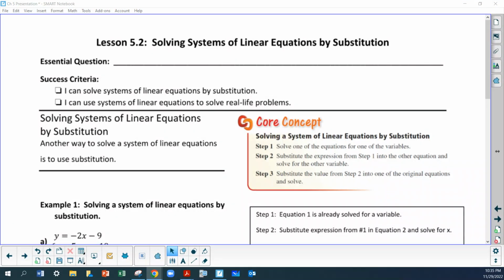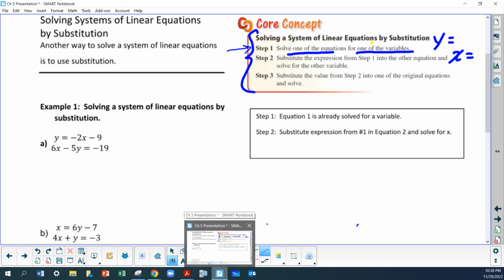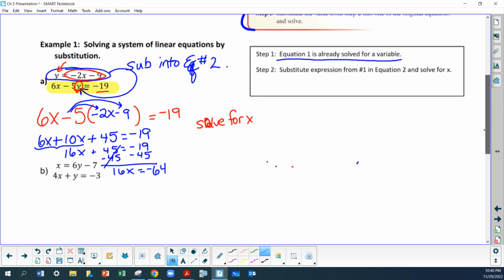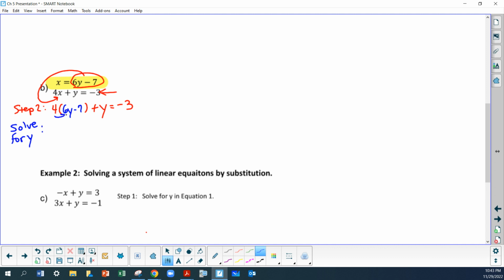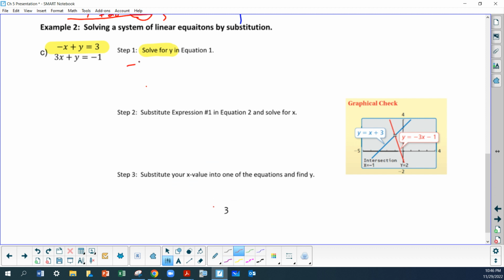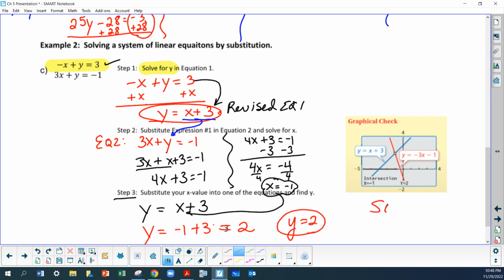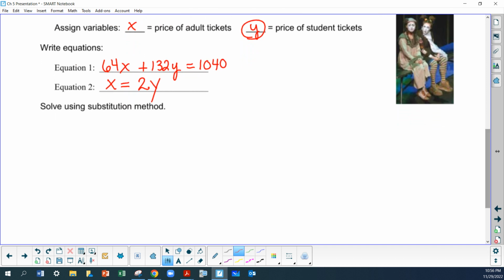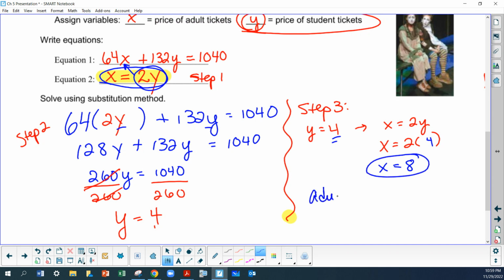5.2 Substitution method Lecture (17 min)